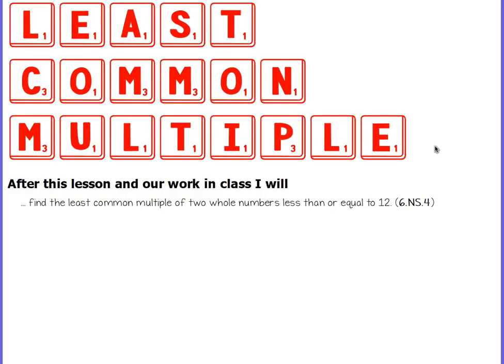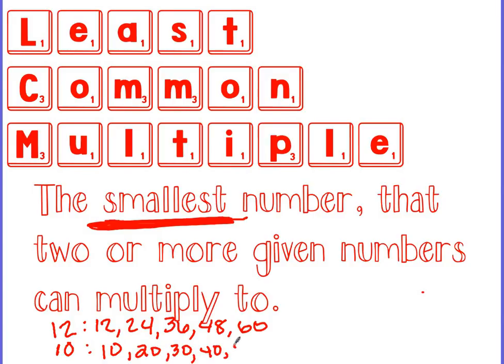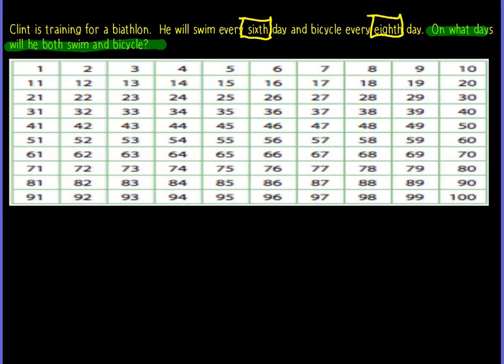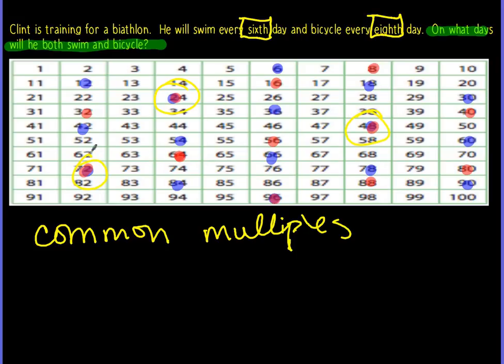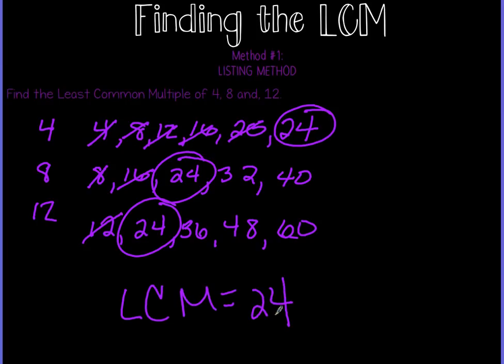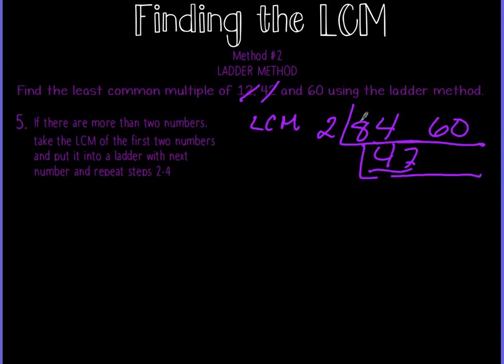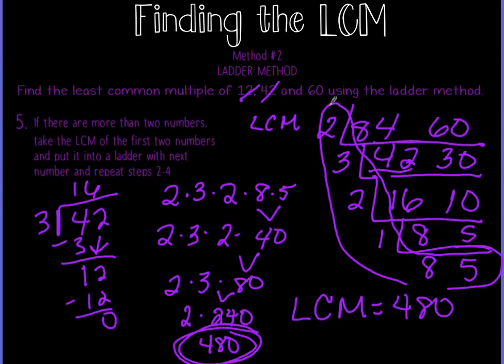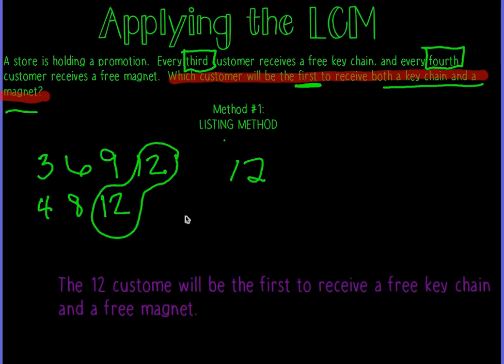Least Common Multiple